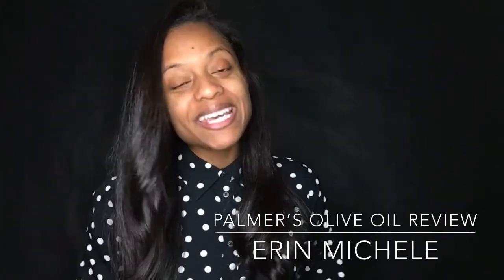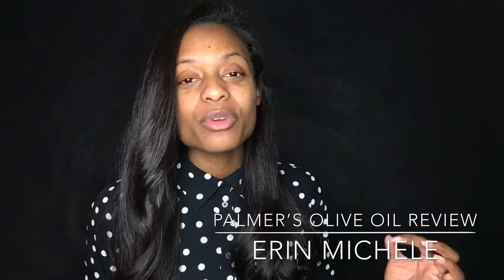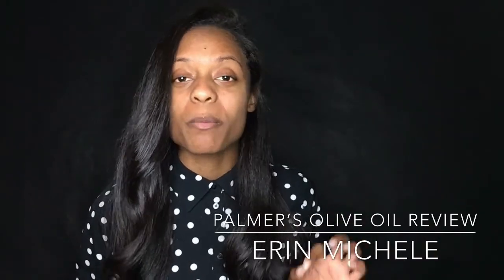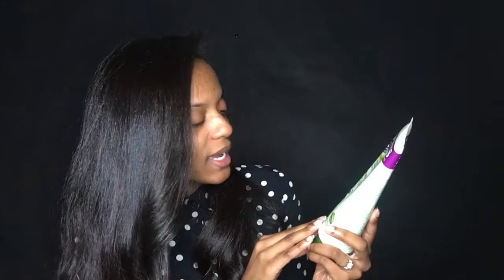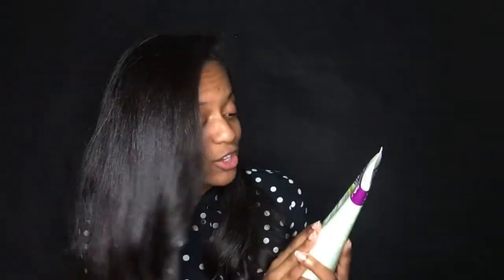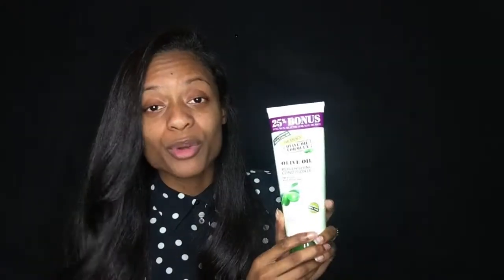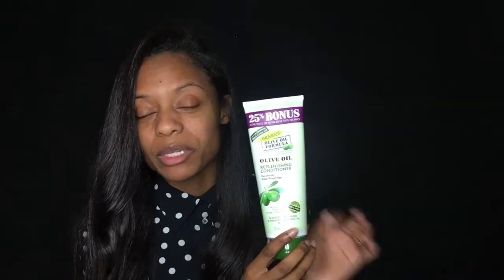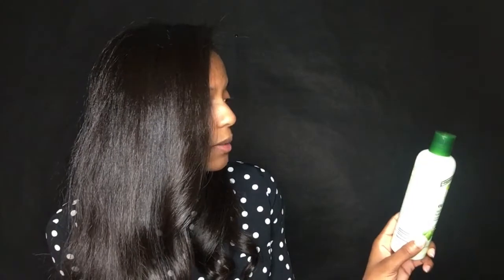Palmer's Olive Oil | REVIEW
Olive Oil Smoothing Shampoo

Palmer's Olive Oil Repleneshing Conditioner

Olive Oil Hair Moisturizing Milk